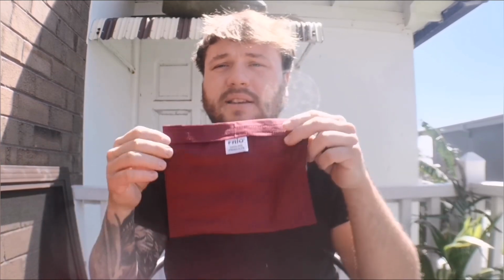Diabetes in Australia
My new video is about travelling with type 1 diabetes in Australia, I hope you enjoy it.